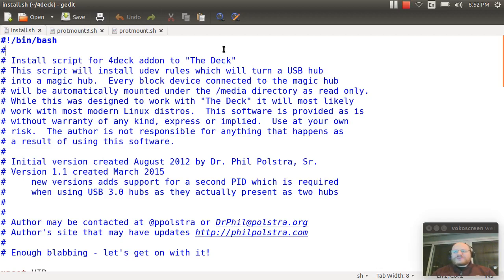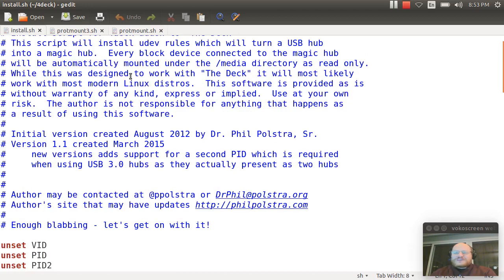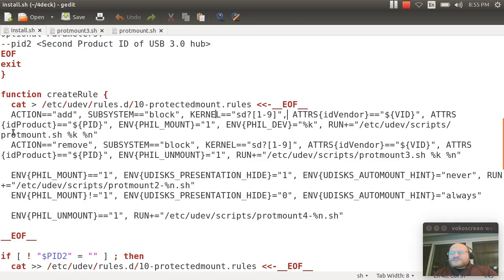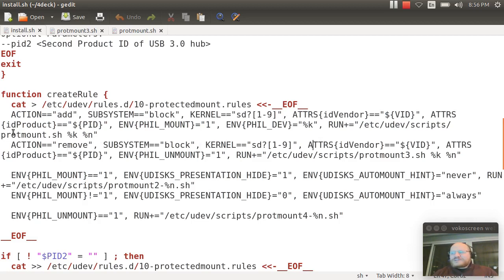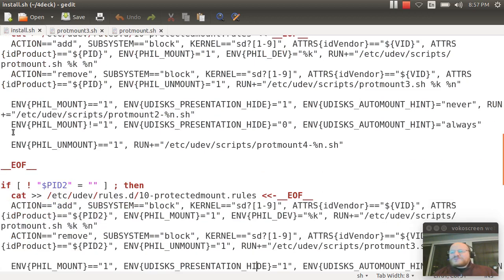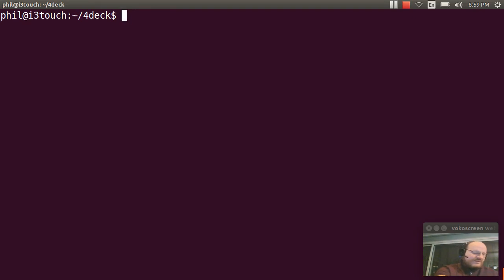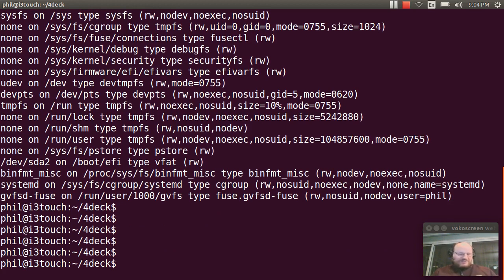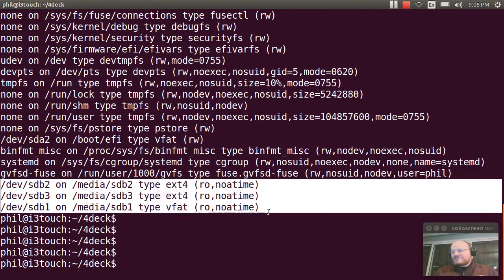021 Software write blocking with udev rules